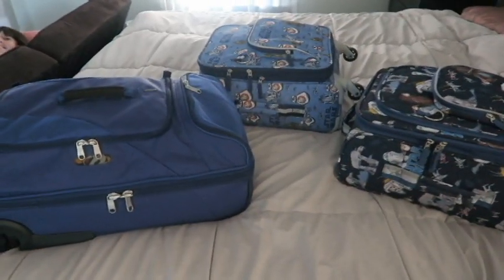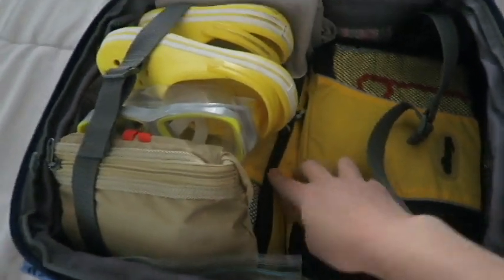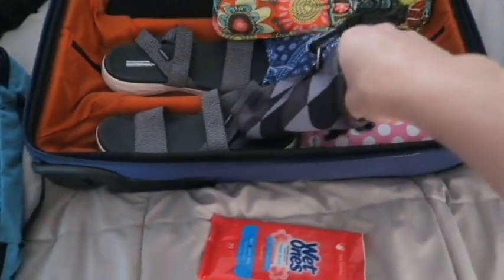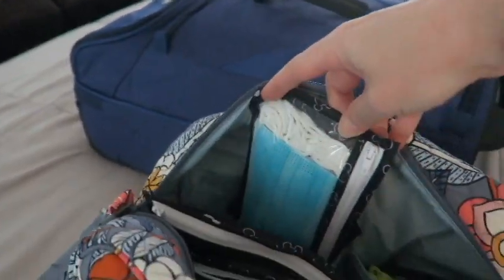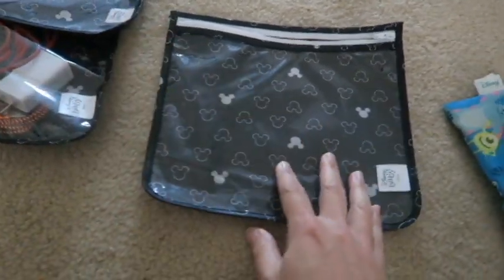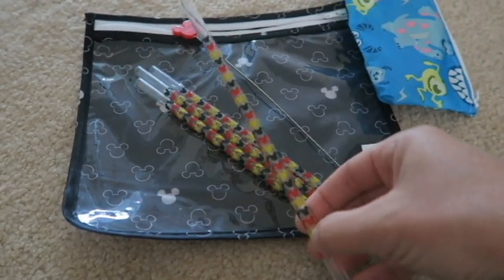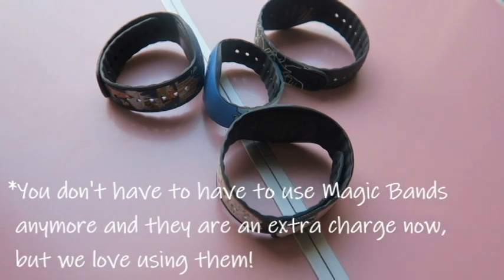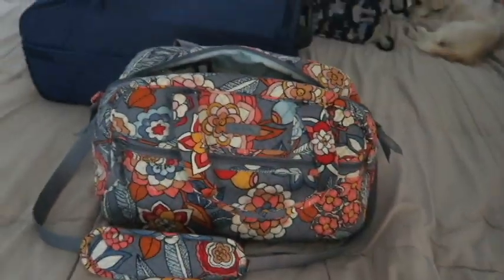Packing for Disney World | March 2021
We went to Disney World for our March Spring break trip! We are home now, but I'm going through all the footage I took and I'll be posting some new videos over the next few weeks.

*I just realized the last few videos I've posted weren't in HD! I had started using a newer version of my editing program I had and forgot to change the render settings. The next videos after this one should be better quality now!

April

Links for products shown in video:
Pottery Barn Suitcases:

Bumkins Travel Bags:

Bumkins Snack Bags:

humangear GoBites: